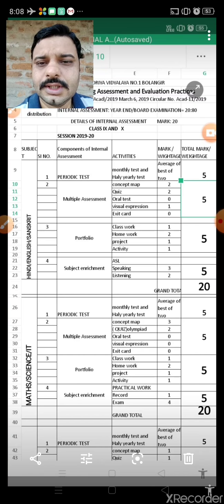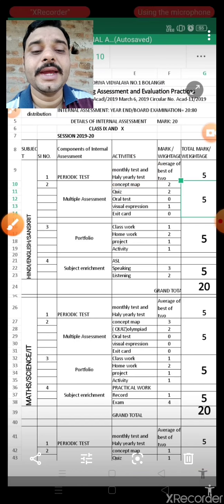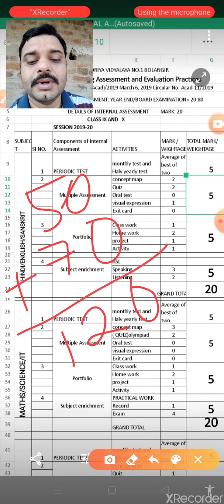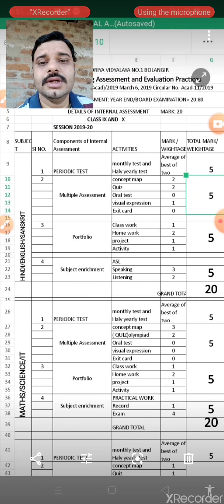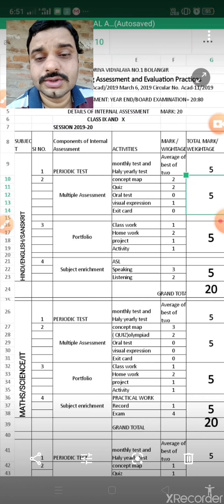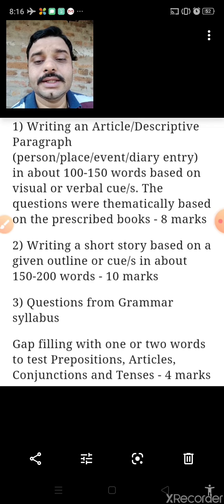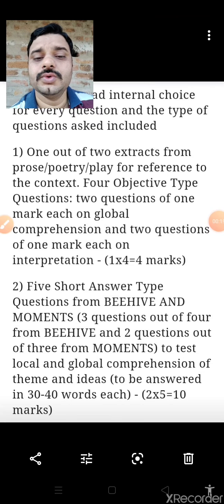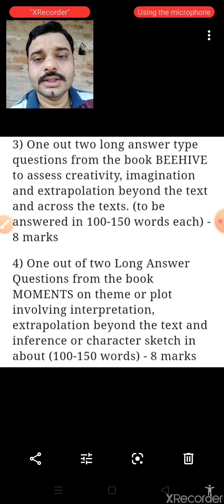Understanding CBSE internal marks class X cbse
Detail division and procedure of cbse internal marks cbse english class x